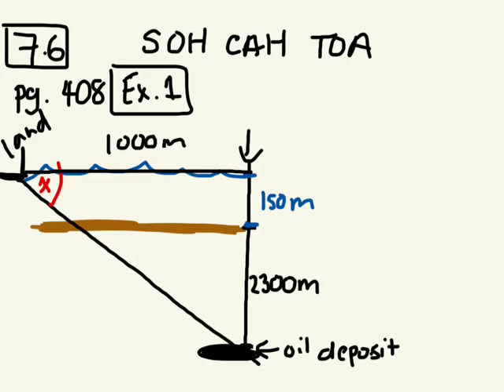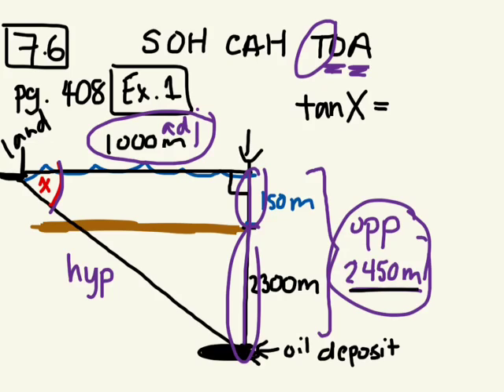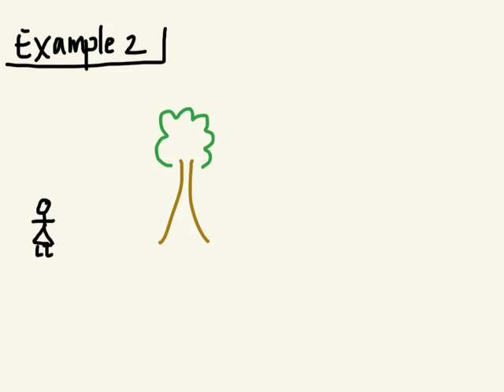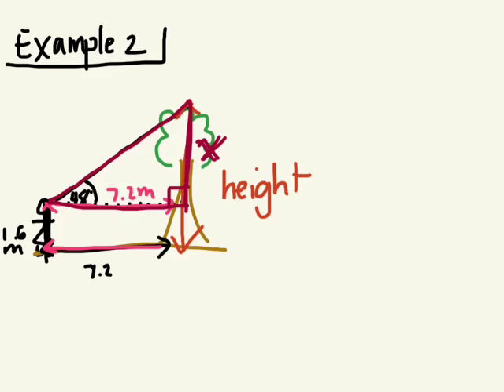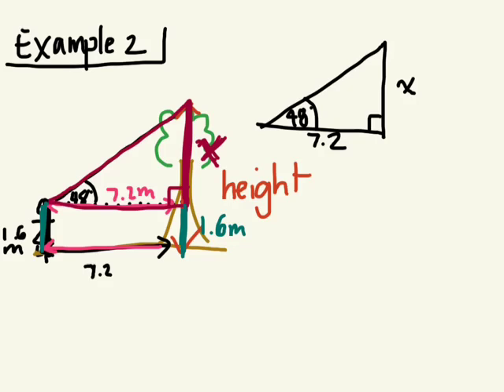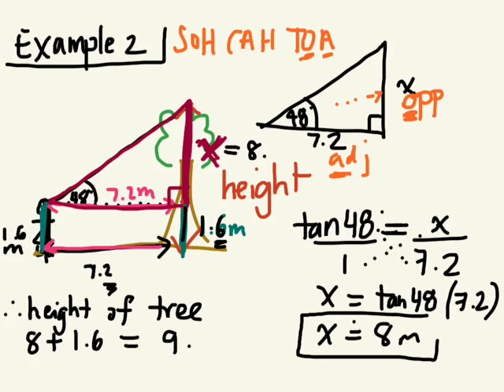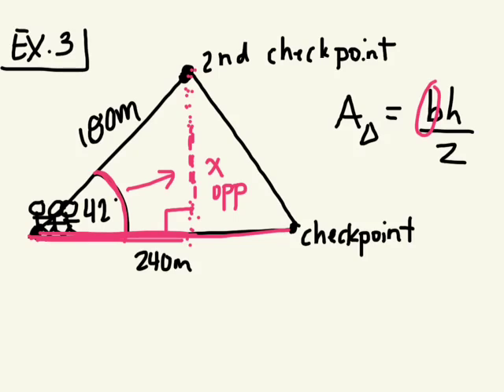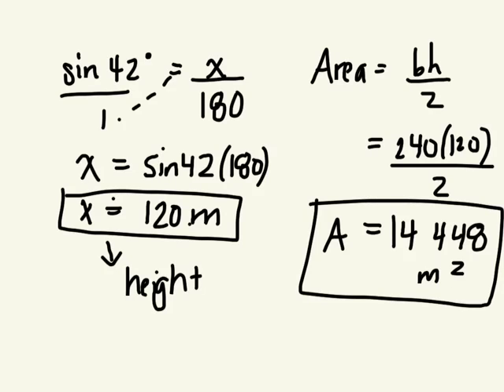How to solve Right Triangle Problems SOH CAH TOA 7.6 gr 10 academic